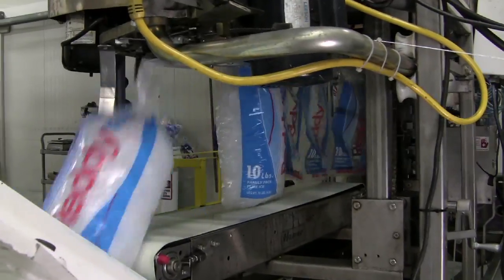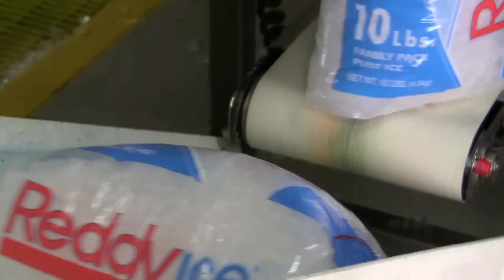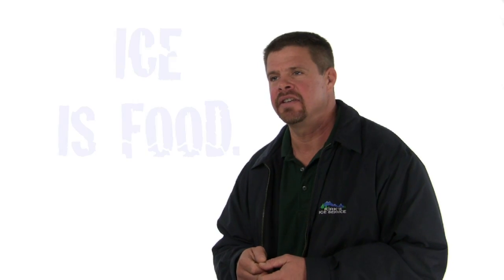Old stuff.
A sample of old projects by SF.